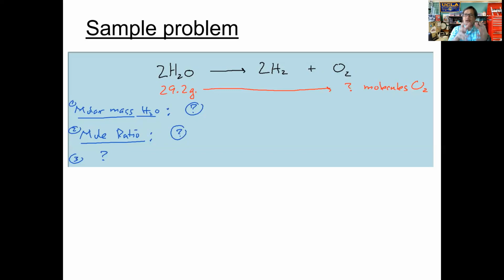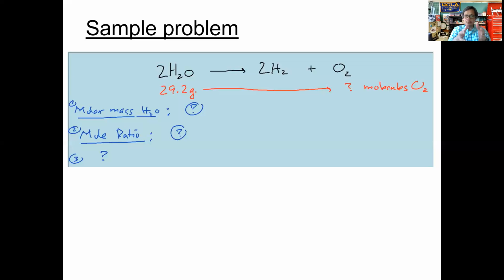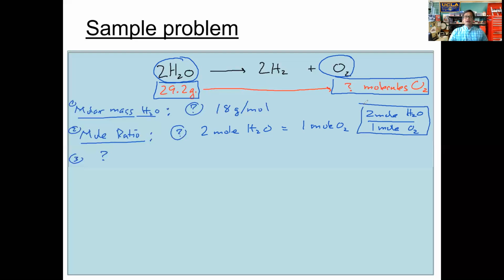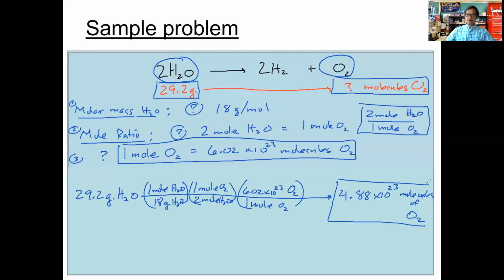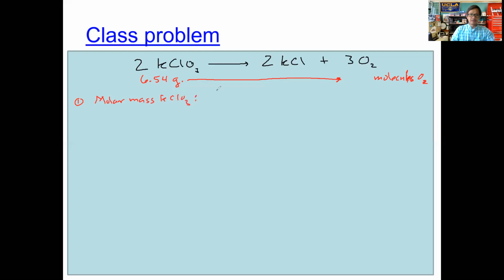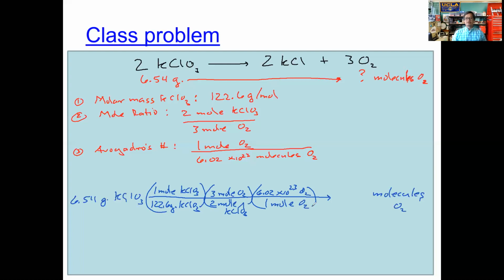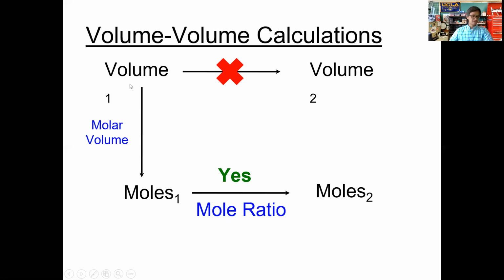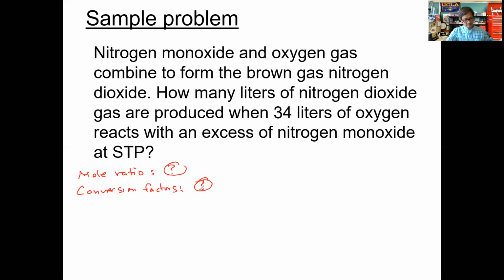Chemistry Friday 5/15/20